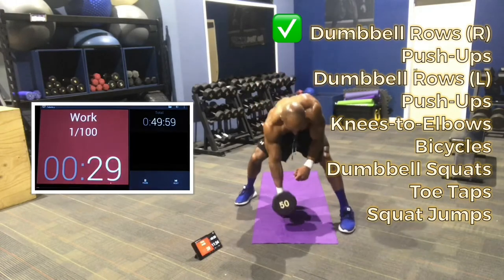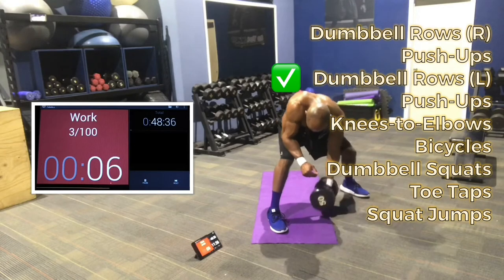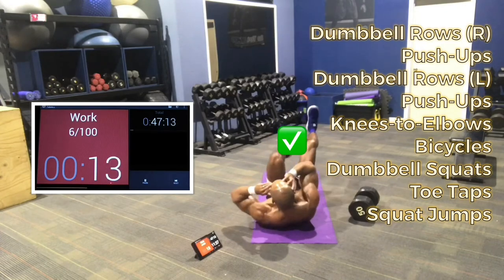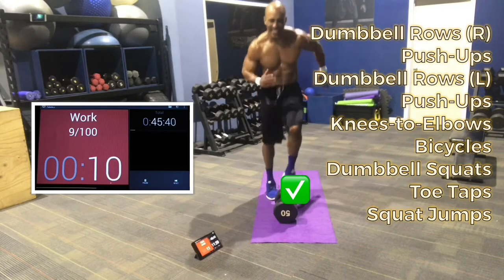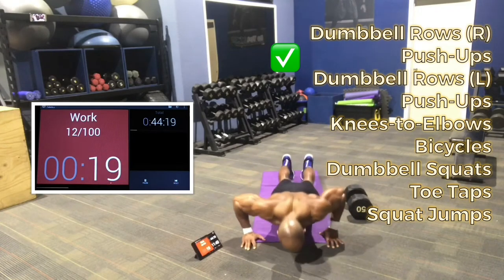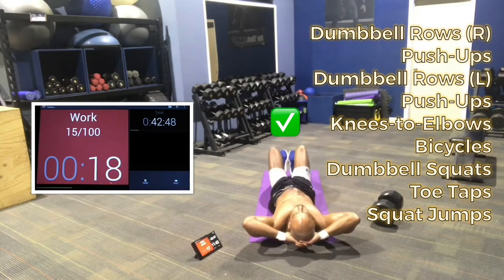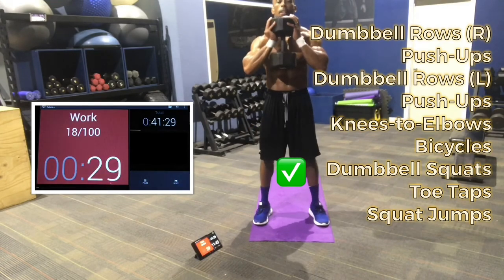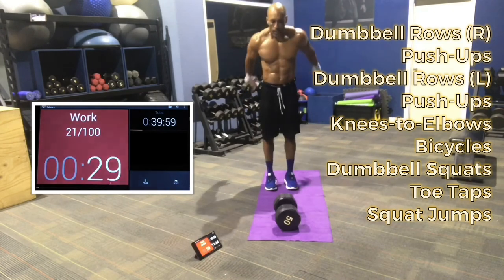UMC (Ultimate Muscle Confusion )